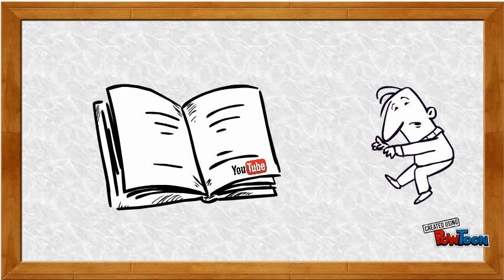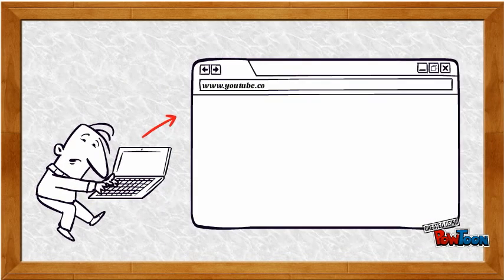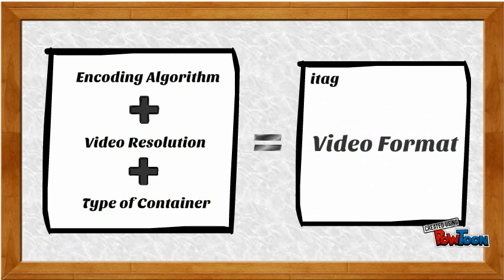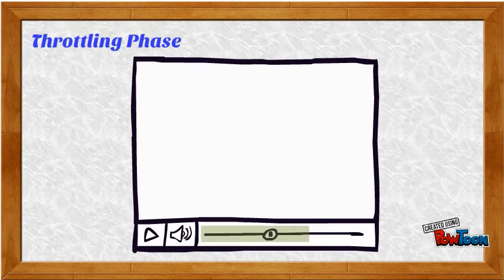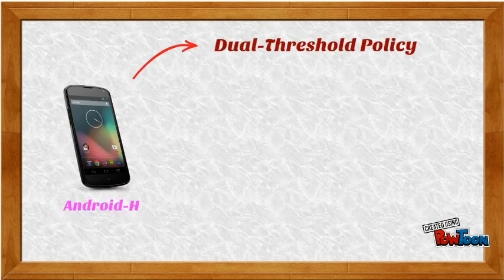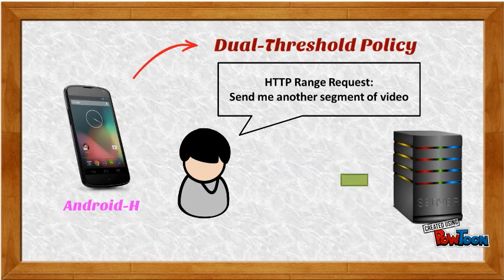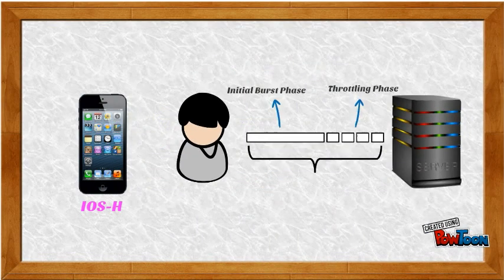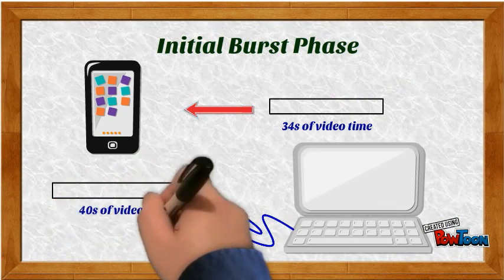CZ4021 - Pervasive Network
Done by:
Benjie Cheong
Francis Patrick
Gehan
Kavan
Keith
Ting Y